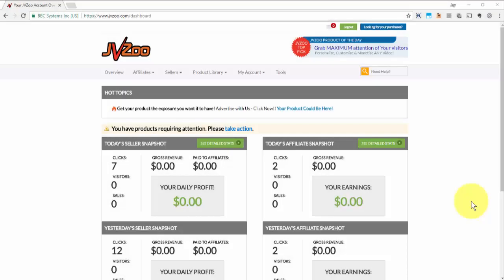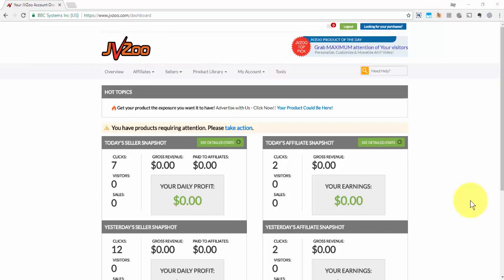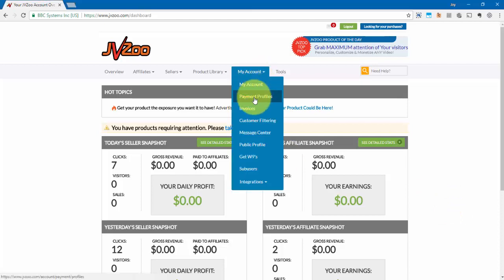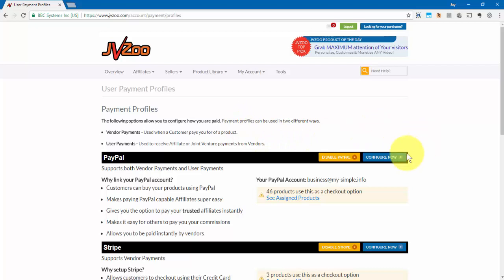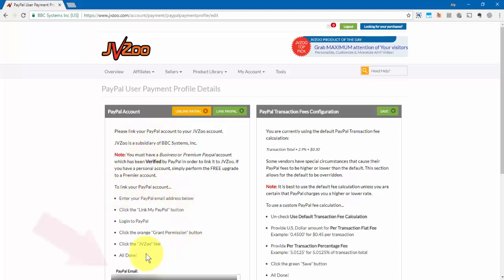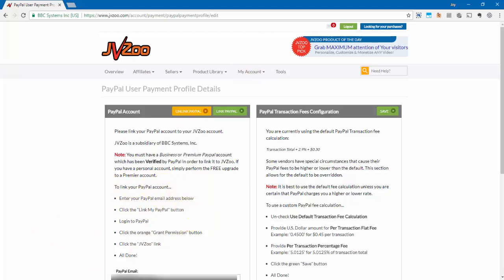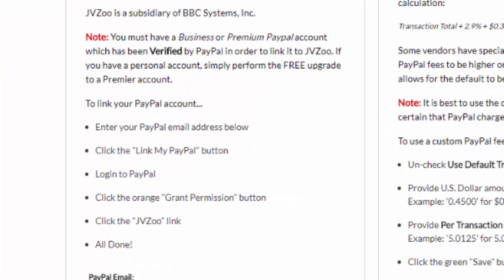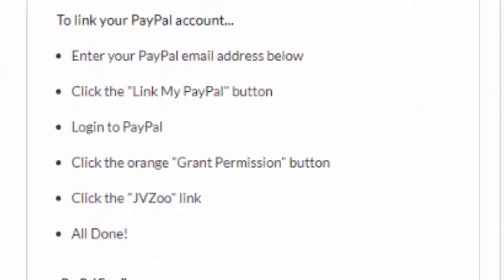How To Set Up PayPal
In this video, we will show you how to set up PayPal in JVZoo.